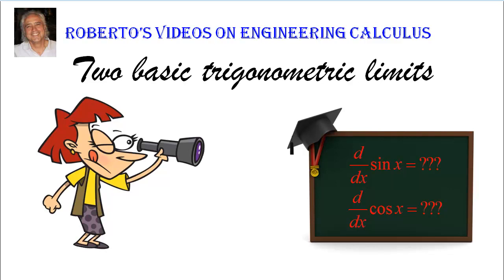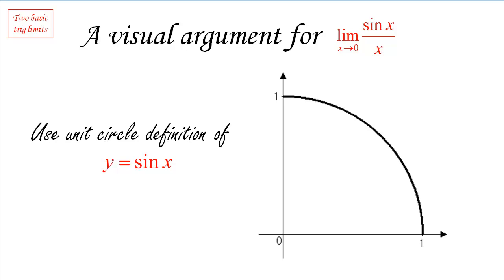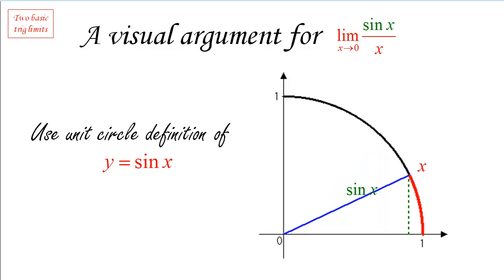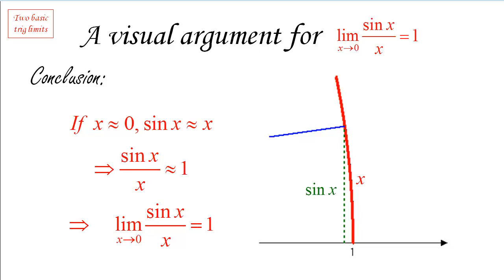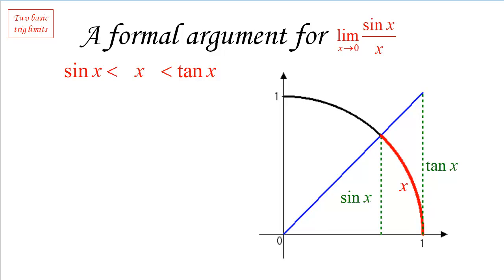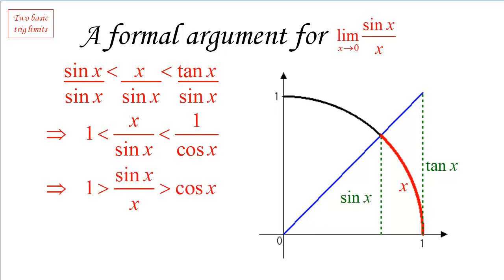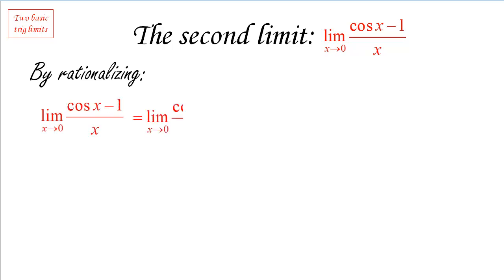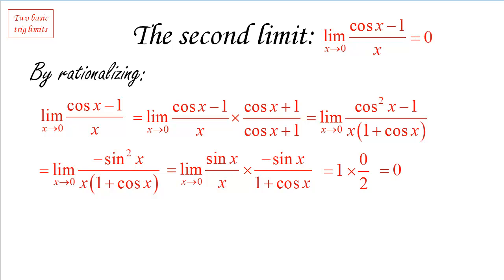Two basic trig limits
Motivation (00:00) || Visual argument for the basic trig limit (00:44) || The other key trig limit (07:52)